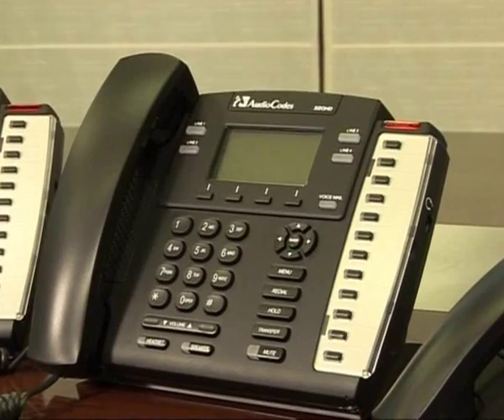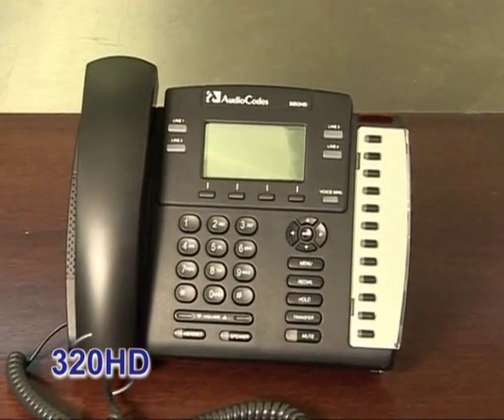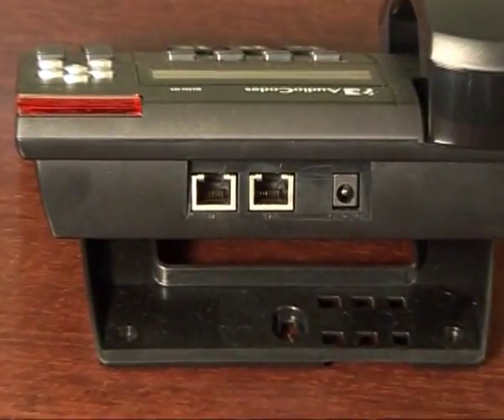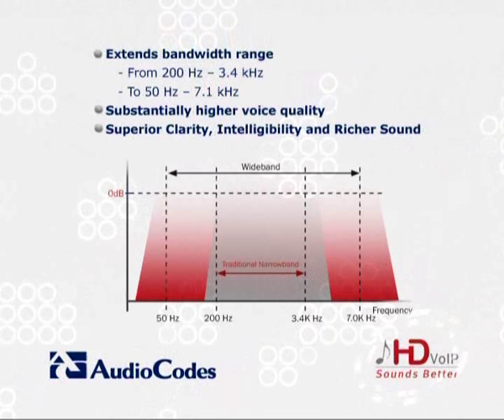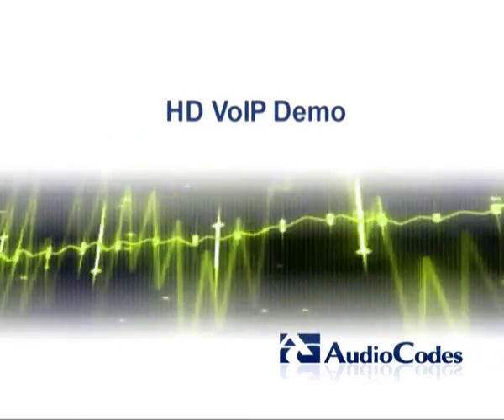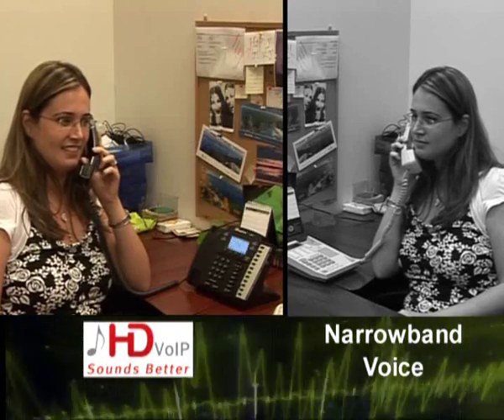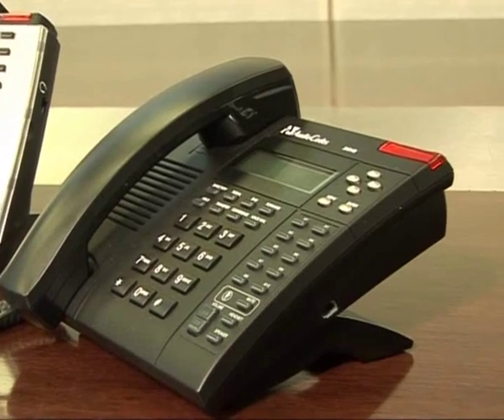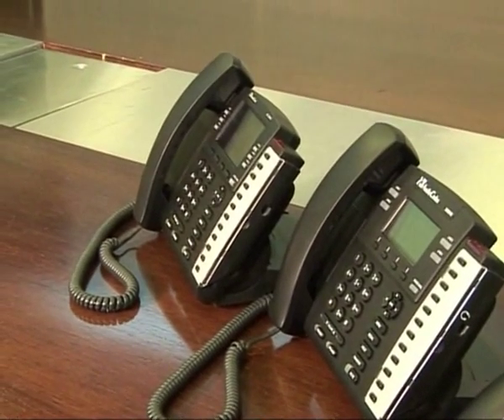AudioCodes 300HD IP Phones Video Data Sheet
AudioCodes 300 Series of HD VoIP enabled IP Phones offers a new dimension of voice call quality and clarity for the Enterprise and Service Provider markets. This product line enables AudioCodes to provide an end-to-end solution which relies heavily on the technological infrastructure and proven track record in providing state-of-the art high quality VoIP products for Enterprise, Wireline, Wireless and Cable applications.